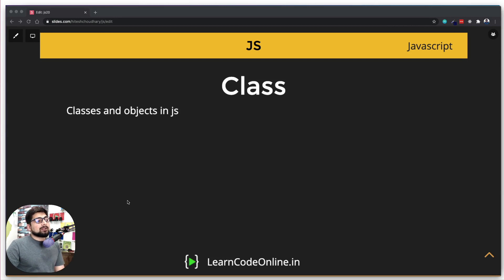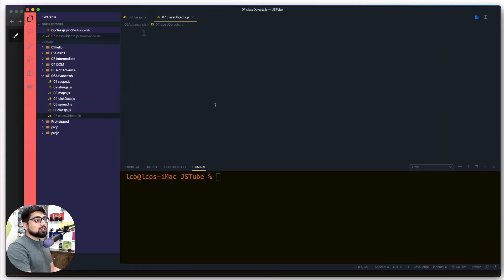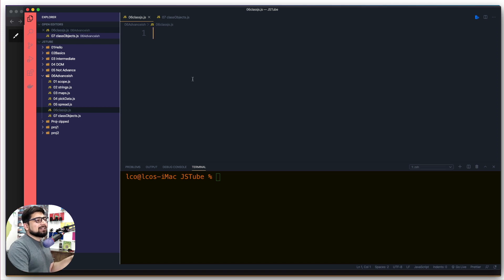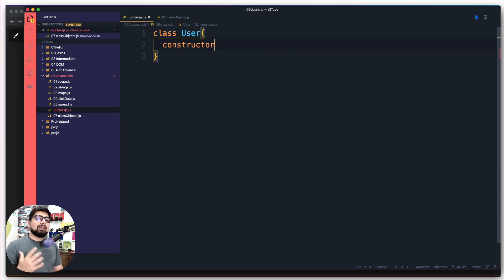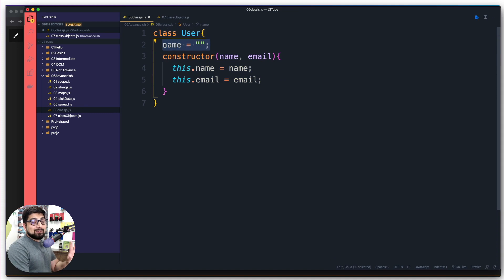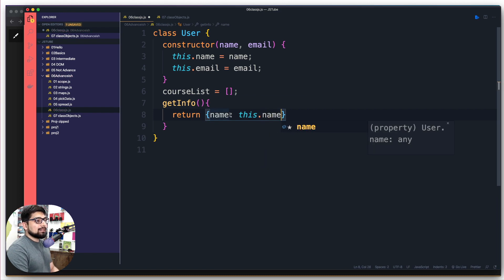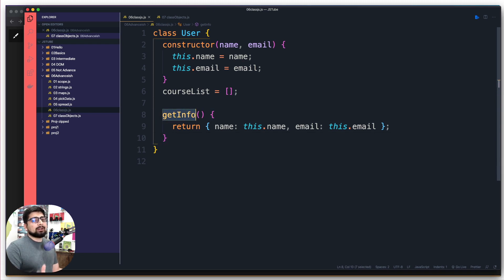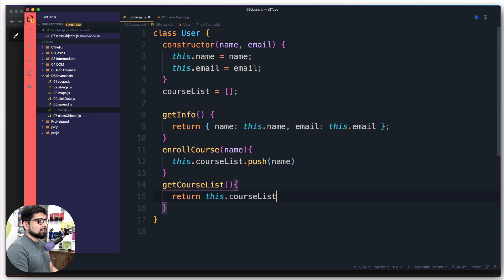Classes and module exports in javascript